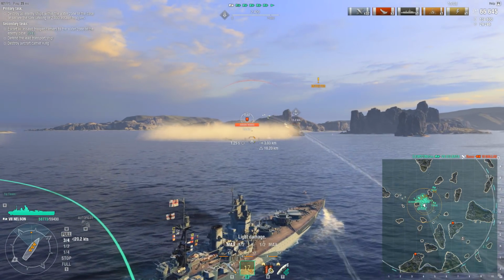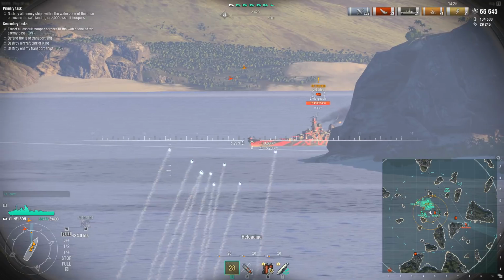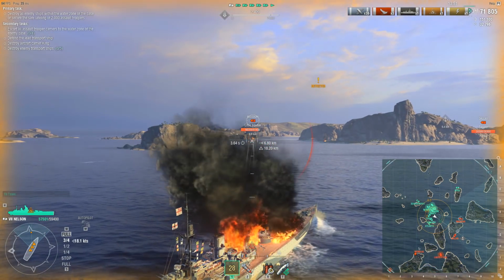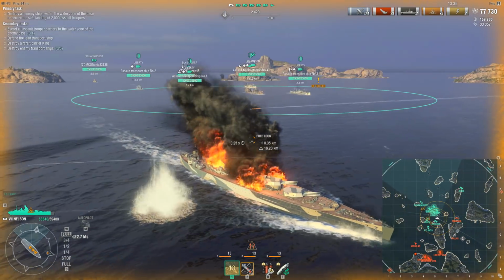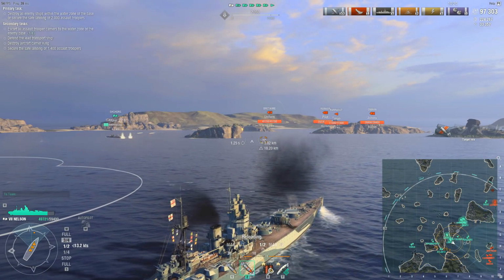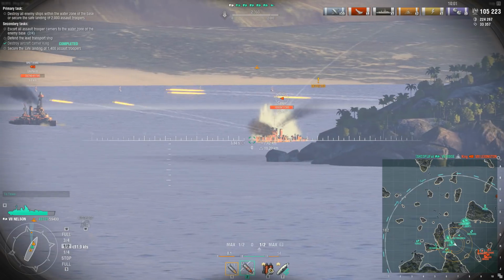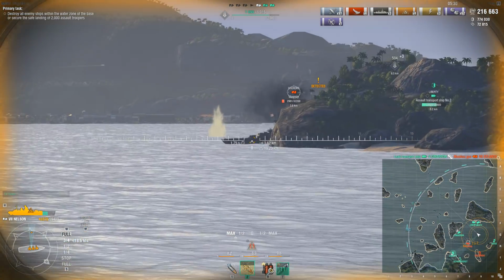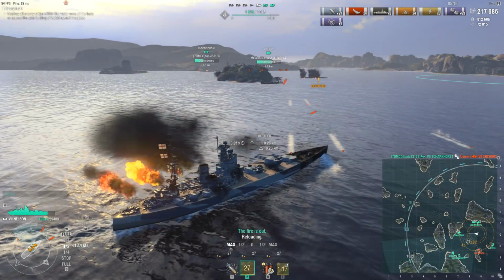Operation: Narai (0.7.7) // "The Base of the Enemy"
Narai is back after a period of being reworked - and while the fundamentals aren't all that different than before, it definitely represents more of a challenge now.